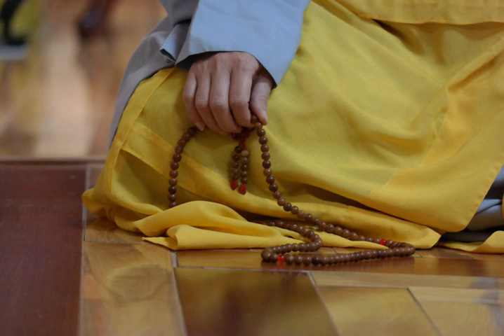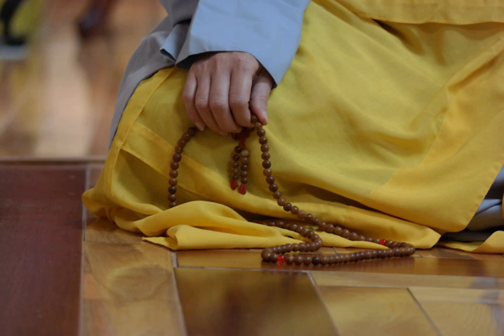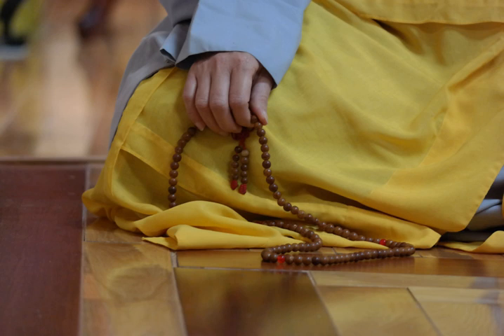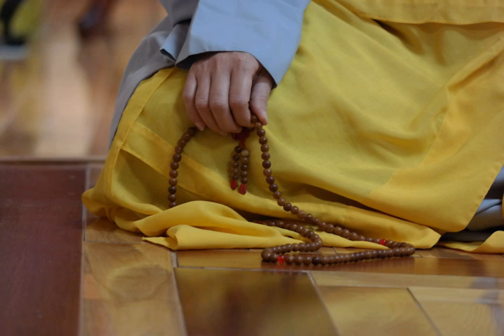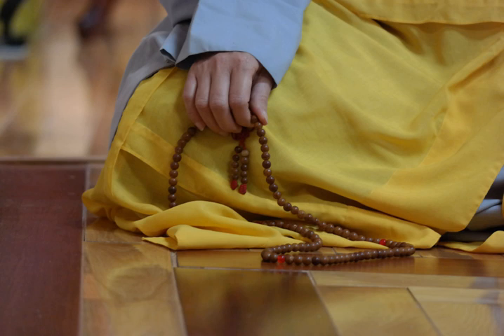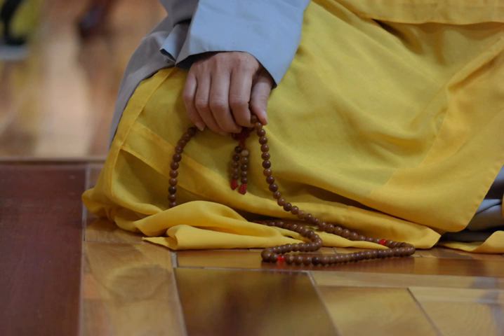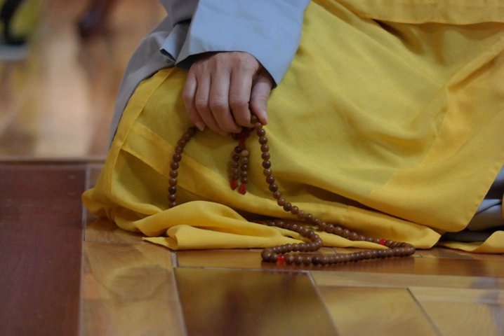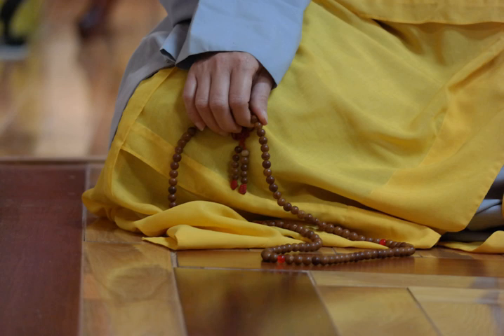Buddhist prayer beads | Wikipedia audio article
- Socrates

SUMMARY
Buddhist prayer beads or malas (Sanskrit: mālā "garland") are a traditional tool used to count the number of times a mantra is recited, breaths while meditating, counting prostrations, or the repetitions of a buddha's name. They are similar to other forms of prayer beads used in various world religions and therefore the term "Buddhist rosary" also appears.
Conventional Buddhist tradition counts the beads at 108, signifying the mortal desires of mankind. The number is attributed to the Mokugenji (soapberry seed) Sutra wherein Shakyamuni Buddha instructed King Virudhaka to make such beads and recite the Three Jewels of Buddhism. In later years, various Buddhist sects would either retain the number of beads, or divide them into consecutive twos, fours, for brevity or informality.  A decorative tassel is sometimes attached to the beads, flanked by talismans or amulets depending on one's local tradition. Because prayer beads are often painted in pigment, various traditional schools attribute a consecration ritual by the Sangha to the beads, to "open the eyes" for the purpose of achieving Enlightenment unique to the Karma of each believer.